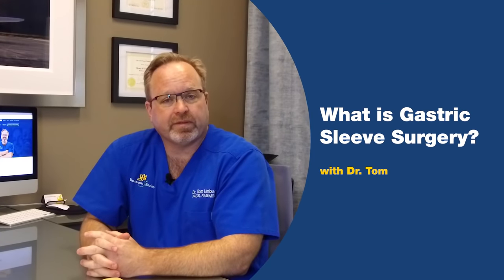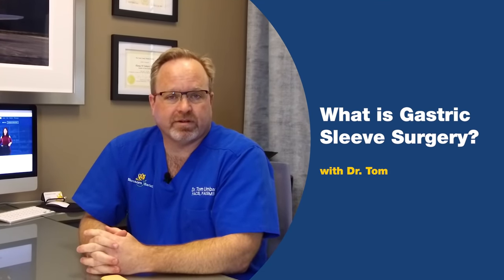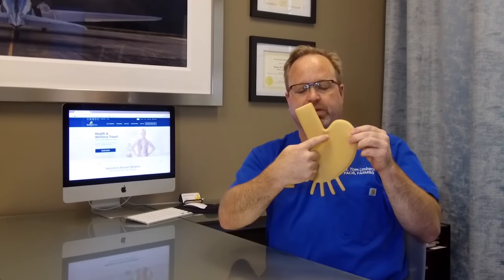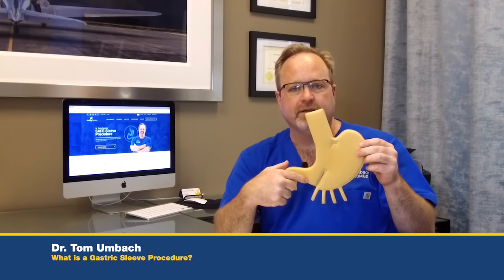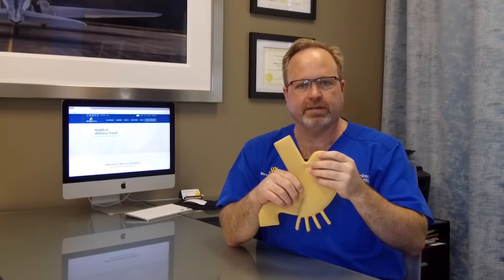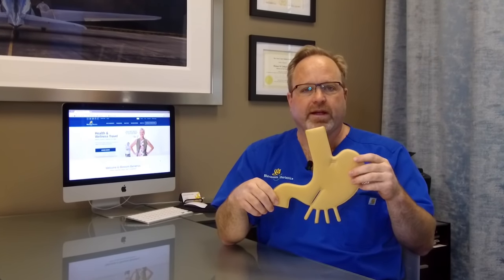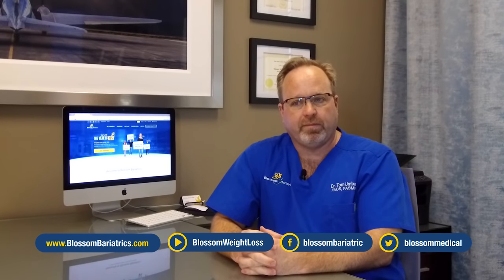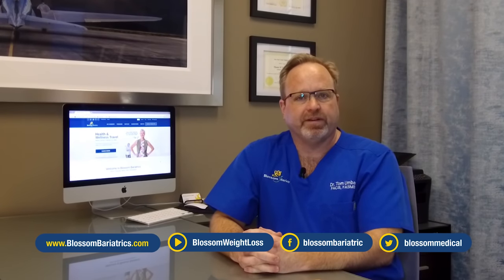The Gastric Sleeve Procedure Explained by Dr. Tom | Blossom Bariatrics | Las Vegas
With nearly 20 years of specialized experience in gastric sleeve, gastric bypass and complex revisional cases, Blossom Bariatrics Founder & Chief Surgeon, Dr. Umbach is one of the world’s leading bariatric surgeons.

Together with their board-certified, fellowship-trained surgeons and compassionate staff, Blossom Bariatrics offers their trademarked, patented Safe Sleeve procedure at their state-of-the art surgery center – Warm Springs Surgical Center.

Blossom Bariatrics’ Fast Track program in Las Vegas attracts clients from around the globe who are seeking expertise in surgical weight loss. The FastTrack program caters to patients traveling from outside of the Las Vegas area and offers consult to surgery in as little as 5 days with no outside testing, clearances or referrals required - and includes hotel & ground transportation to and from all surgery related appointments.

See why 75% of clients travel to Blossom Bariatrics from outside of Las Vegas!